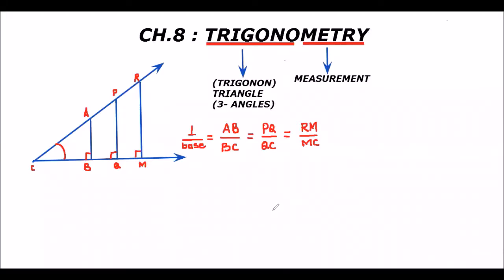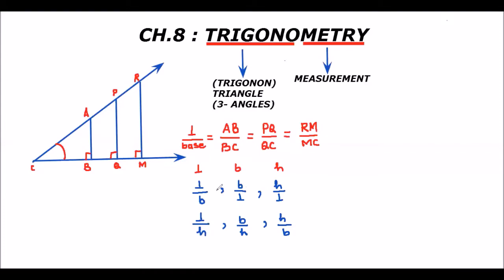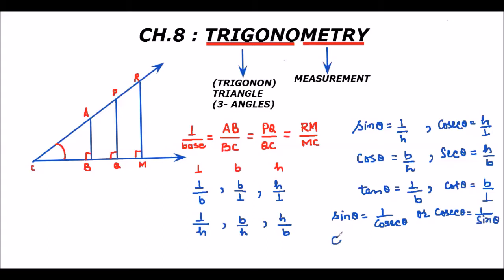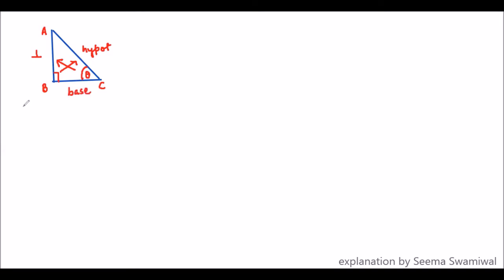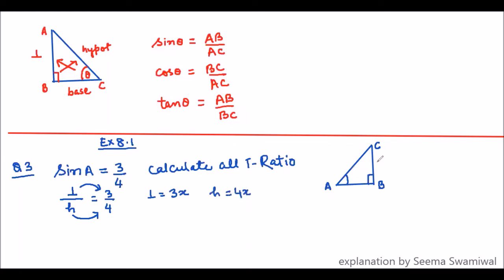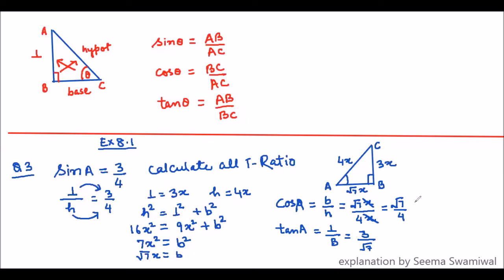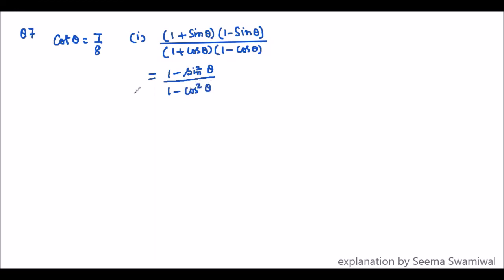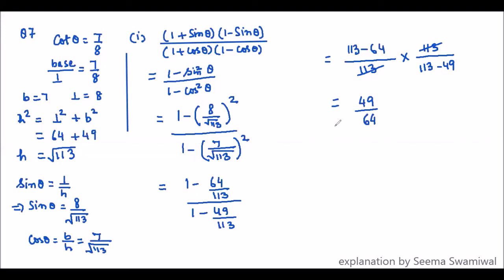Mathematics|Class 10th |CH-3 TRIGONOMETRY: INTRODUCTION & FUNDAMENTAL FORMULAE| EXERCISE 8.1 Q3 & 7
CBSE| NCERT| CLASS 10TH MATHEMATICS CHAPTER 3 TRIGONOMETRY

Video Content :
1. INTRODUCTION
2. FUNDAMENTAL FORMULAE
3. EXERCISE 8.1 Q3 AND Q7